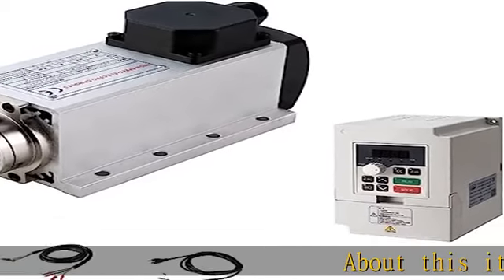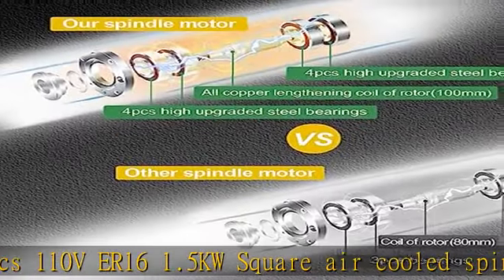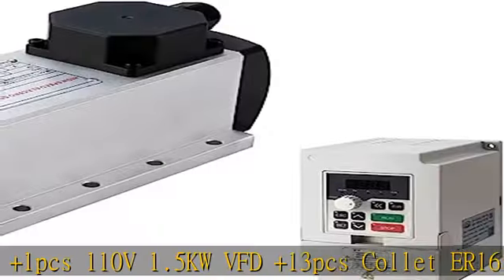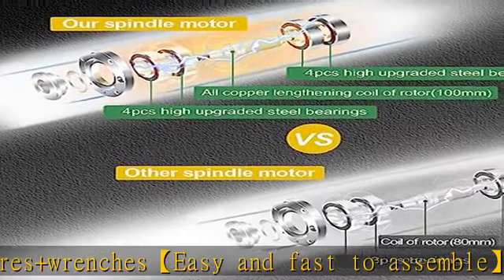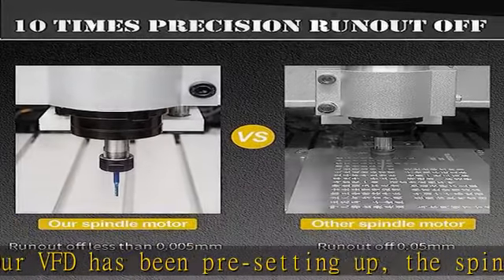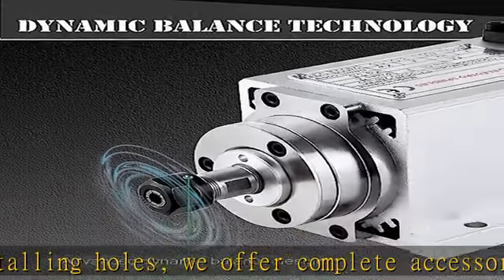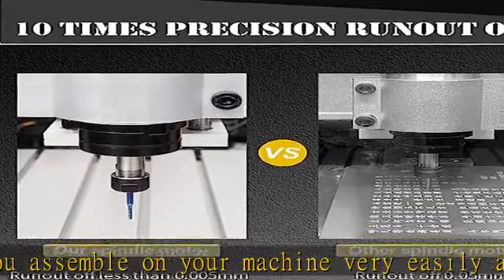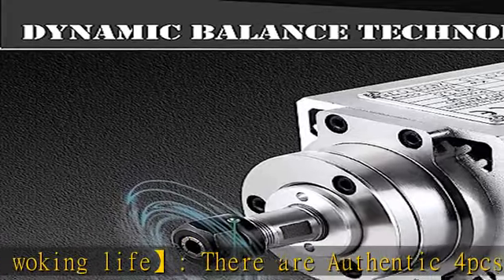CNC Spindle Motor Kits,110V 1.5KW ER16 Square Air Cooled Spindle Motor CNC Spindle CNC Motor + 110V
CNC Spindle Motor Kits,110V 1.5KW ER16 Square Air Cooled Spindle Motor CNC Spindle CNC Motor + 110V 1.5KW VFD + Collets Set ER16+ Wires + Drill Bits+Wrenches for CNC Router Machine